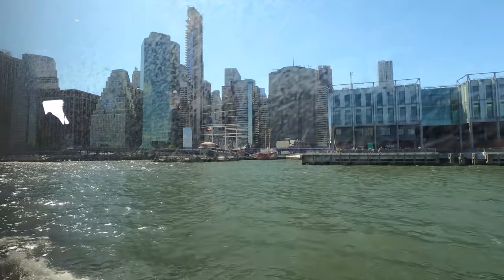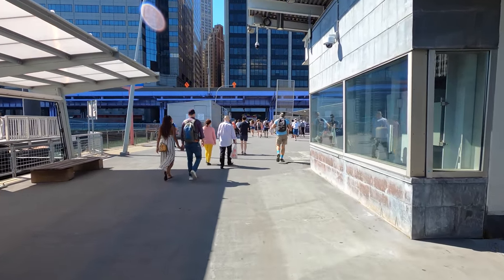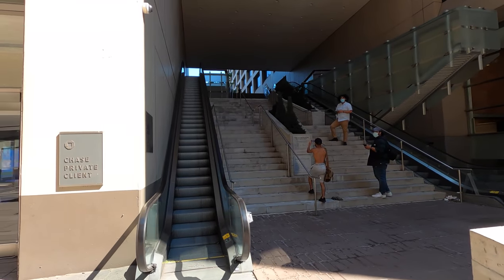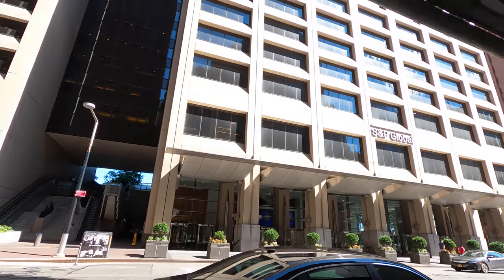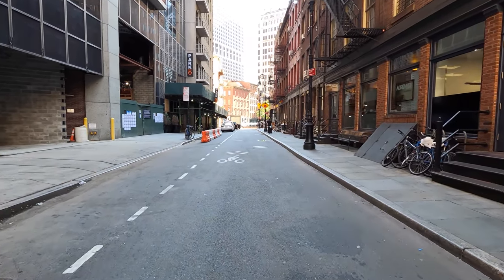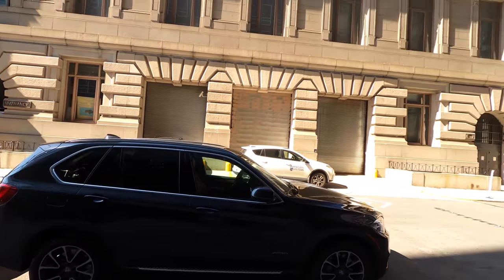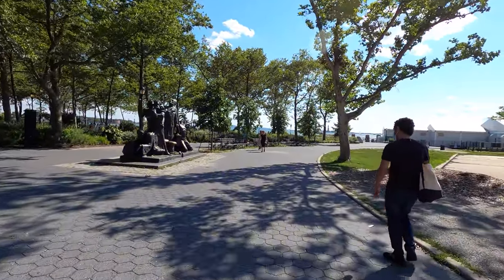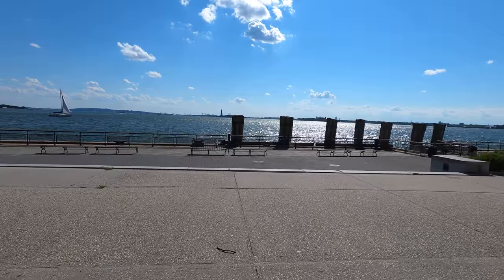⁴ᴷ⁶⁰ Walking NYC (Narrated) : Pier 11 Wall Street to Battery Park (July 12, 2020)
Walking from the NYC Ferry Terminal at Pier 11 Wall Street to Battery Park during the Phase 3 Reopening of the NYC Economy from COVID-19.

Timestamps
3:50 - Exiting the NYC Ferry at Pier 11 Wall Street
9:01 - Water Street
11:33 - The Elevated Acre at 55 Water Street
18:25 - Stone Street Dining Area
20:10 - Pearl Street
24:50 - Bridge Street & Whitehall Street
26:28 - Battery Park